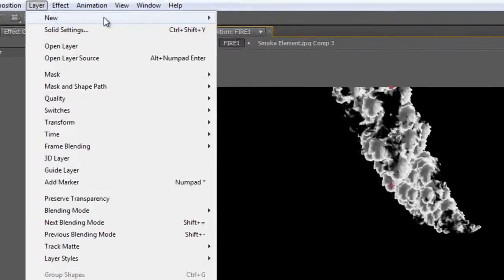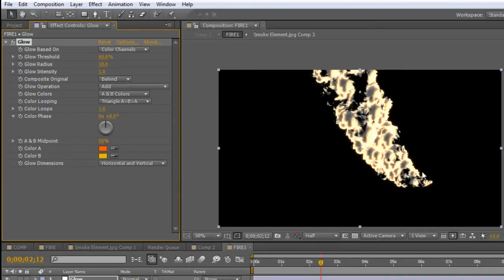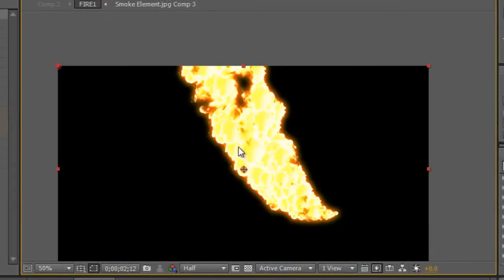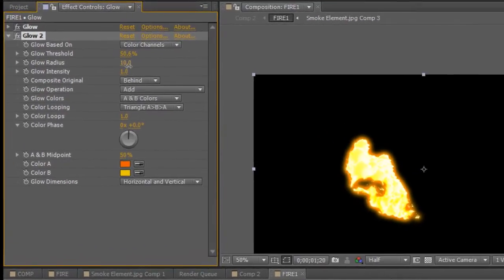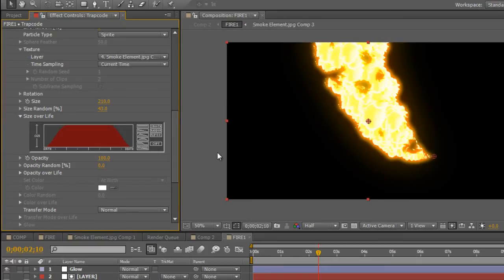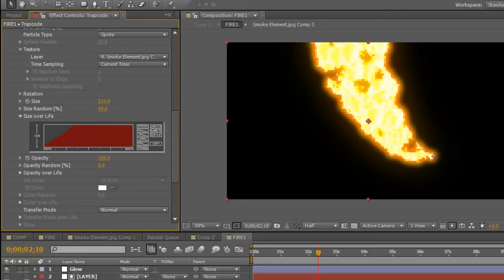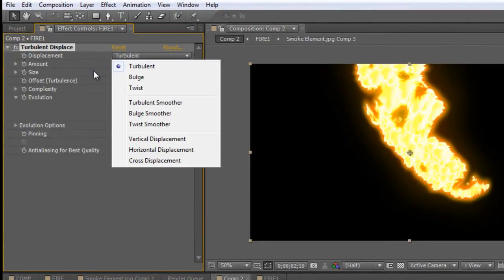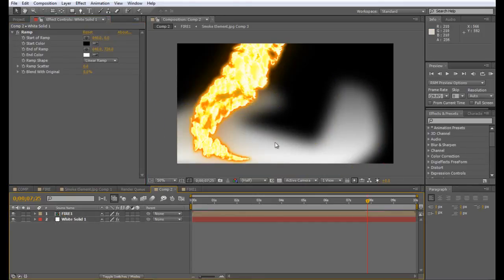Học After Effects - Tạo hiệu ứng lửa after effects CS5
Học  After Effects - Hướng dẫn After Effects